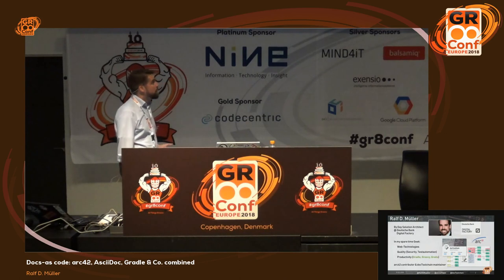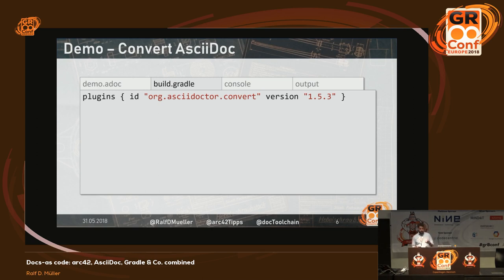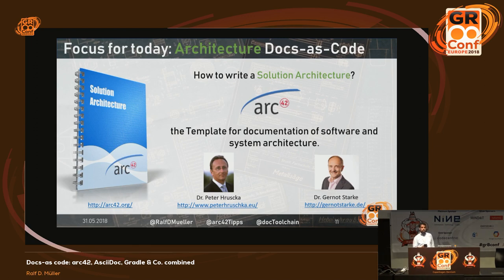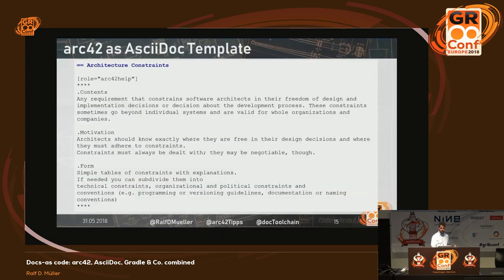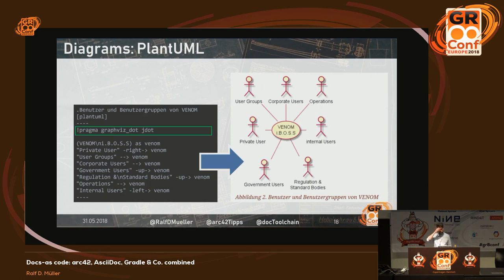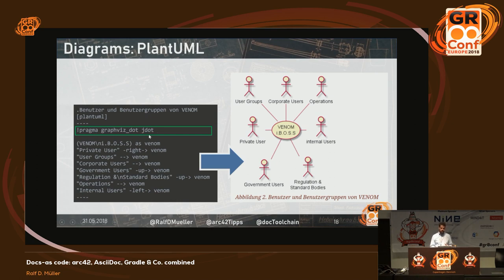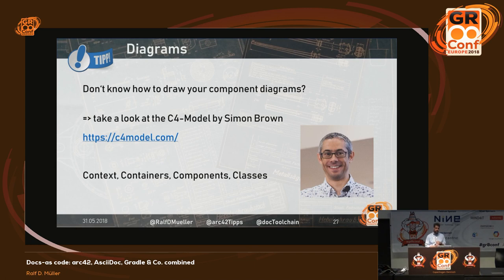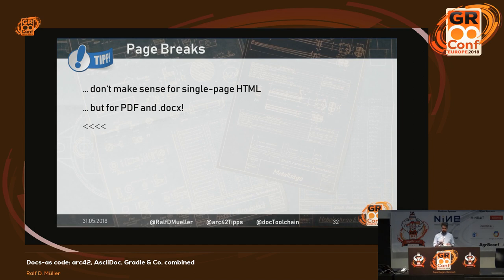Docs-as code: arc42, AsciiDoc, Gradle & Co. combined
The combination of AsciiDoc and Gradle should be well known by now. But what if you want to go beyond? Have you ever tried to include UML diagrams the easy way, convert Excel to AsciiDoc or export your results to Confluence? This talk shows you what you can really do if you treat your docs as code and apply some tricks you only did to your code before. Forget about copy &amp; paste your images to your documentation - let the build do it! Create different docs for different stakeholders and even run automated tests on your docs!--- Notes to GR8Conf-Team: Slides of an English version of the talk (which will be updated and tailored to the greachconf) can be found at speakerdeck I already had a chance to talk about this topic at German conferences and received very good feedback regarding content, know how and style of the presentation.